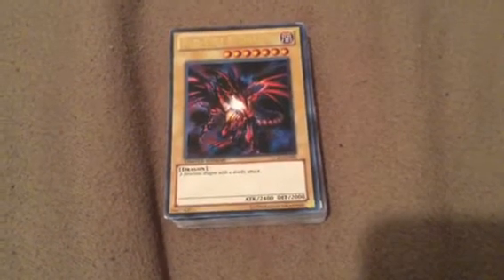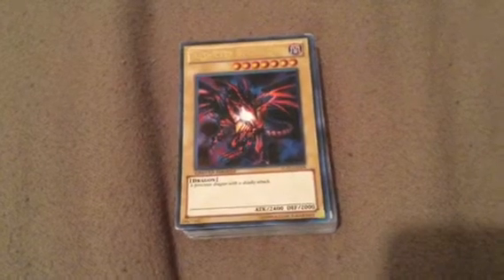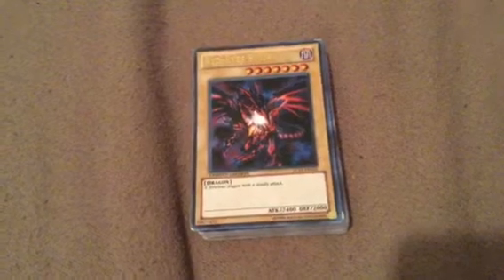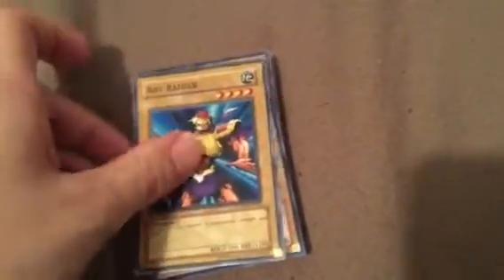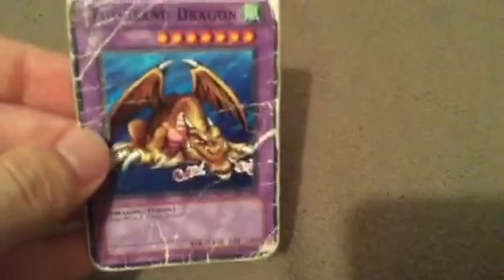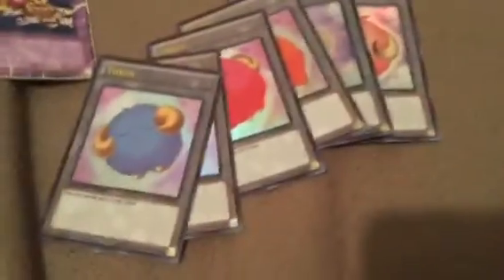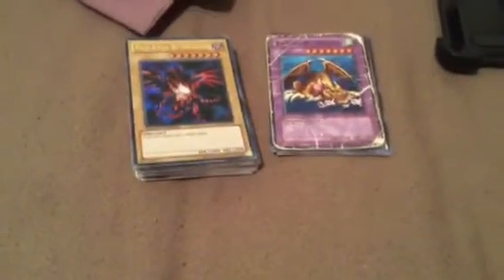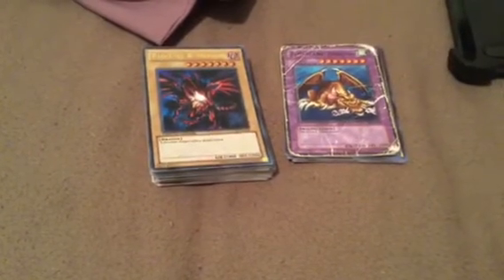Joey Deck Profile (9:29/15)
Title says all, of course. ;)